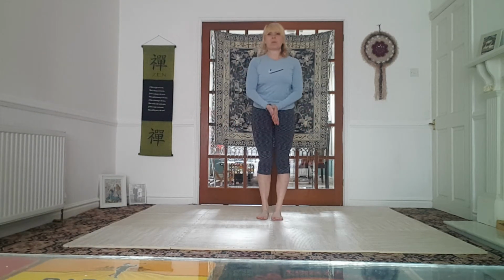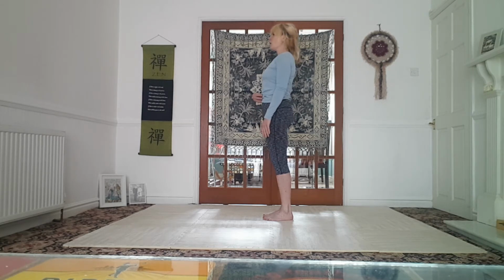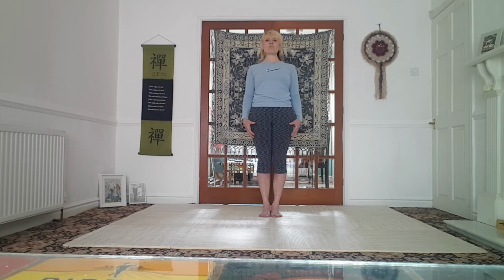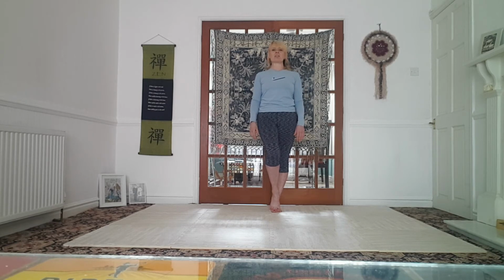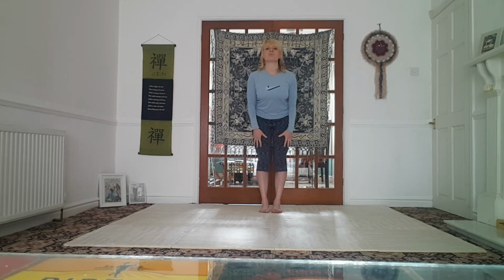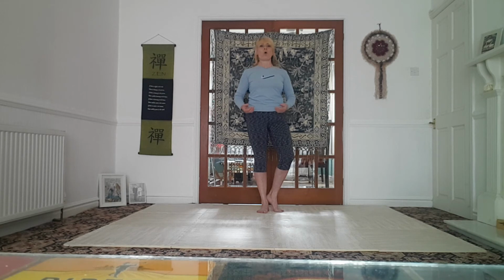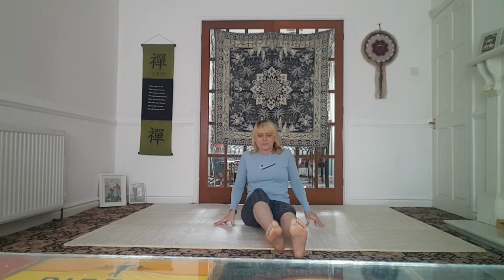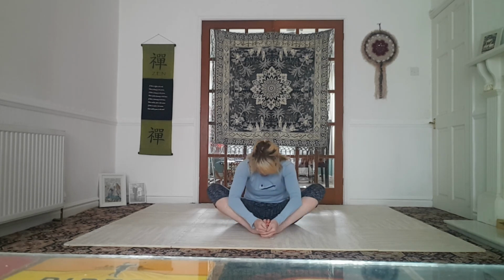Good Yoga Day 12 Part 1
Stand up for yourself.  Tadasana (mountain posture) will change the way you view yourself and will change the way other people view you too for you will stand with greater alignment, balance, confidence and grace.  Then get into the root wisdom of the tree and find the place where ingenious balance and co-ordination comes from.  The five basic senses of the body, let's take one of them away and see where we stand.